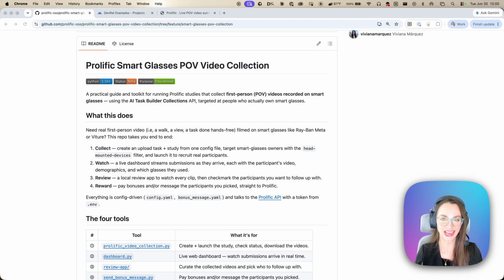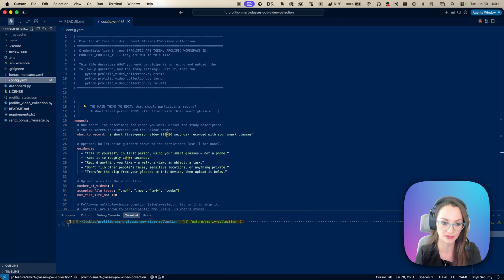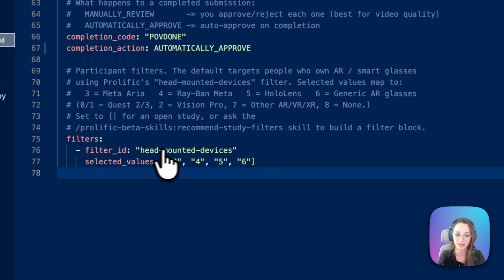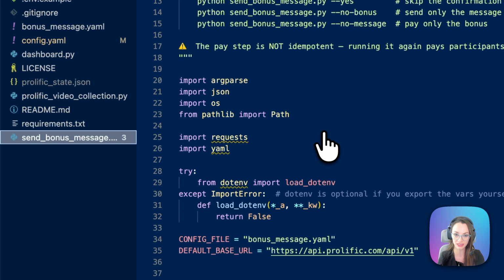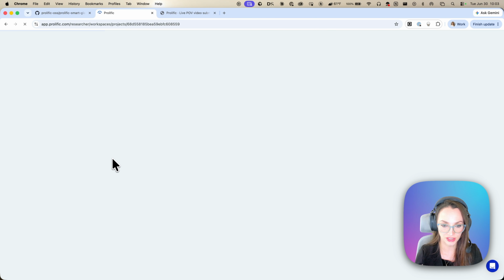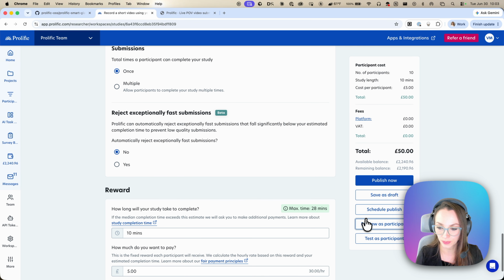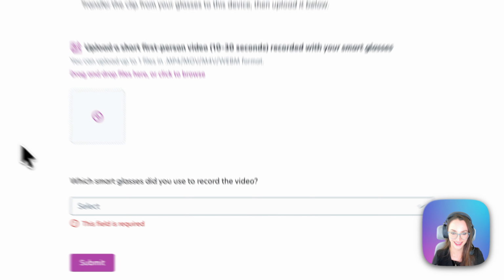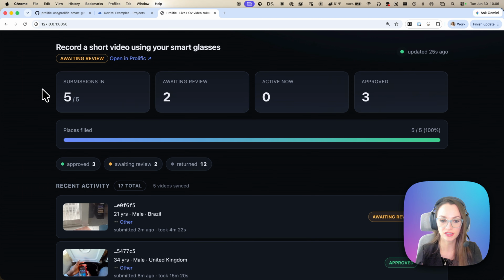Collect Real First-Person Video Data for AI Using Prolific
Learn how to collect real first-person / POV / egocentric video data for AI using Prolific and participants who already own smart glasses. In this walkthrough, we show a repo that lets you recruit smart-glasses owners, launch a Prolific study, collect uploaded POV video, watch submissions arrive in a live dashboard, review clips, and optionally send follow-up bonuses or messages.

This is useful for anyone working on:

- Egocentric video datasets
- Physical AI and embodied AI
- Robot vision and real-world perception
- Smart glasses / AR data collection
- Multimodal AI training data
- Human activity understanding
- First-person video collection workflows

The project is built around Prolific’s AI Task Builder Collections API and is driven by a single config file. You can customize the participant instructions, target smart-glasses owners with filters, collect uploads, review submissions, and export results locally.